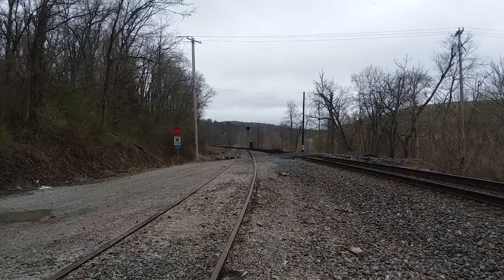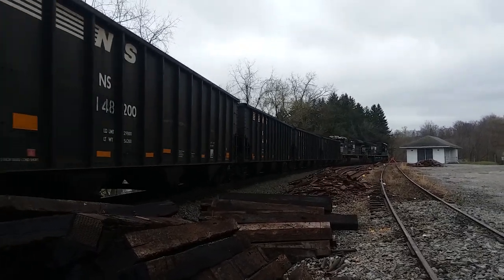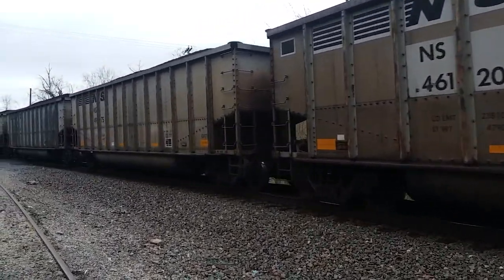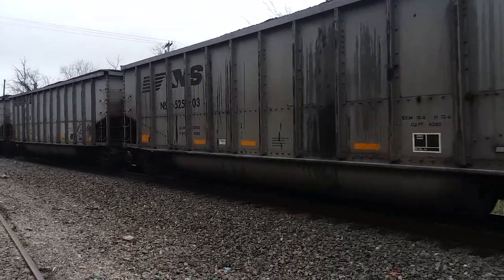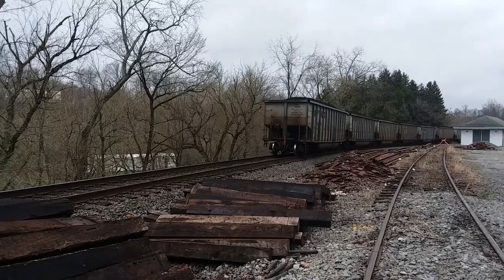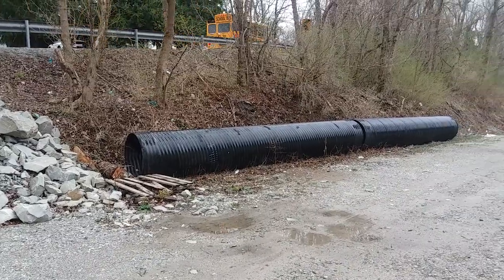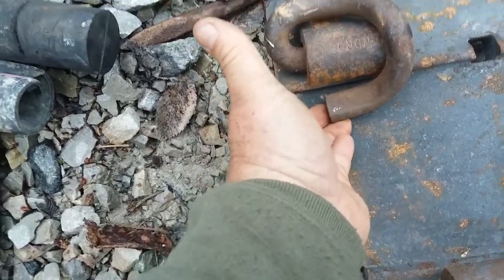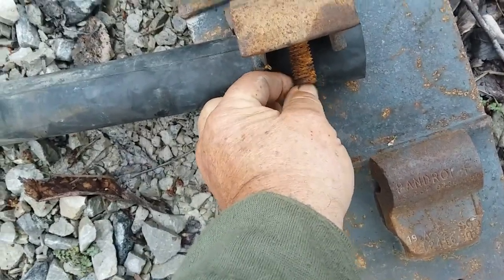Norfolk Southern with Loaded Coal Drag - EMD SD 70 ACe as Trailing Locomotive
Eastbound Norfolk Southern coal loads thru Mather Pa. plus Pandrol F plates and clips, plus ballast regulator broom sticks, and tin whistles.

The regulator broom sticks are also called ballast sticks and/or whiskers. The stick with the steel end is called a knocker and is used for frozen ballast.

NS 4294 is a rebuild to a GE AC 44C6M. It was rebuilt from 9036 at Juniata Shops. 9036 was built in 2/1997 as GE C44-9W.

1142 is an EMD SD 70 ACe built in 11/2014.

Interesting to note, Mather had in the 1970' s a tie plant. From that plant workers built track panels which were used to originally build our railroad at Cumberland Mine. The tie plant was owned by Atlas Railroad who was the construction company which built our track. The panels were assembled by United Mine Workers construction local.

Do you know why they always seem to put the EMD locos behind the GE ones in
a loco consist? It is because the EMD pushes the GE and then pulls the rest of the train. LOL
Sorry for the pun, but I'm an EMD man, couldn't help myself with that one. ha hah

Our friend commented which gives some good insight into trains being ran on this track,
here it is:   NSHorseheadSD70 wrote:
CSX has trackage right on the entire former Monongahela Railway territory. They can load at any of the mines on it. NS crews run their trains from Brownsville to Bailey and Blacksville #2 while CSX crews run their own trains on the Loveridge Secondary